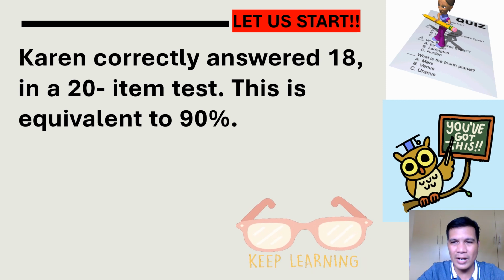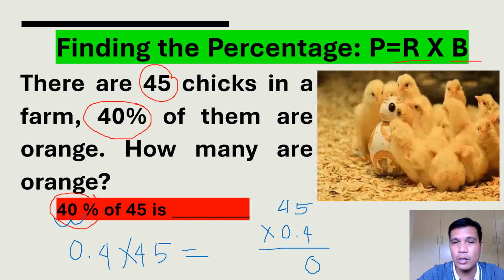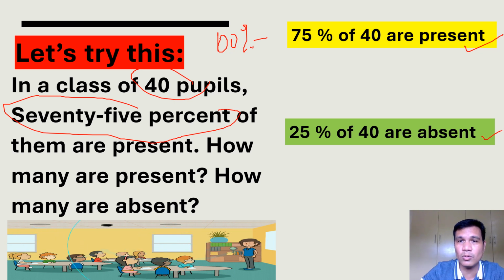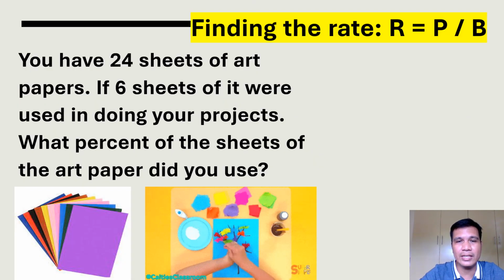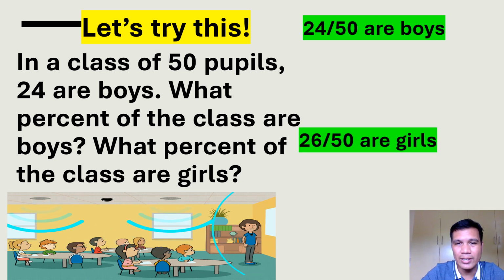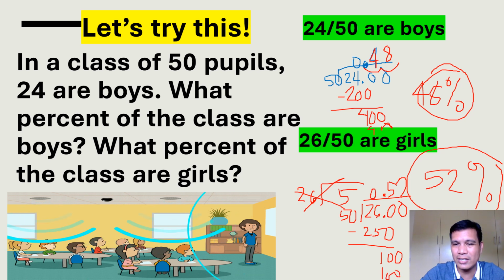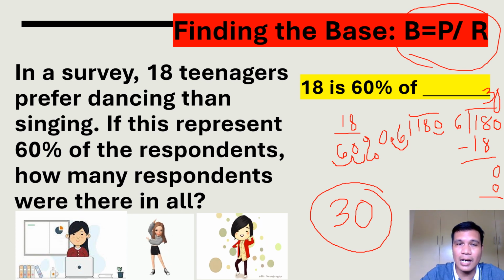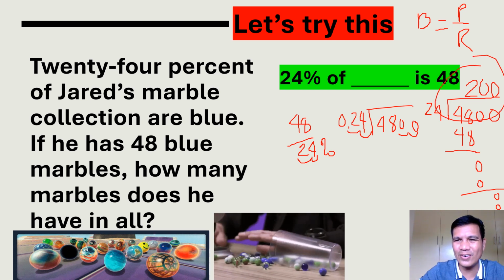PERCENTAGE, RATE AND BASE MATH 6 SECOND QUARTER WEEK 3 WITH PROBLEM SOLVING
SOLVING WORD PROBLEMS INVOLVING PERCENTAGE, BASE AND RATE